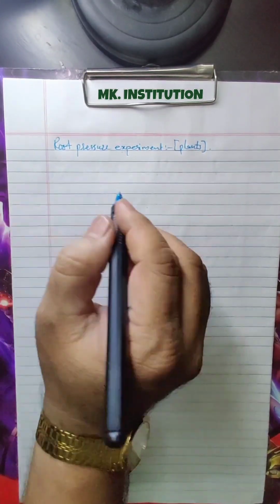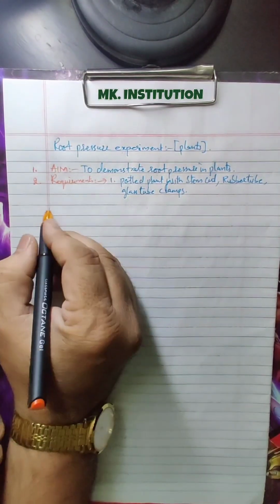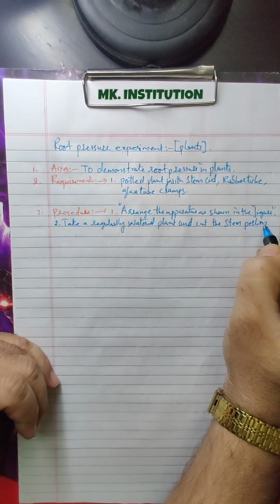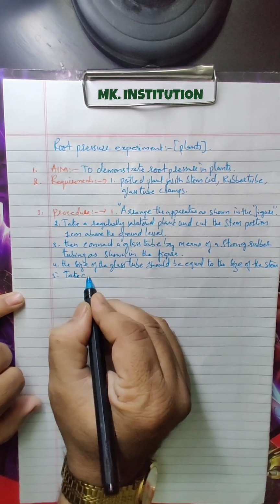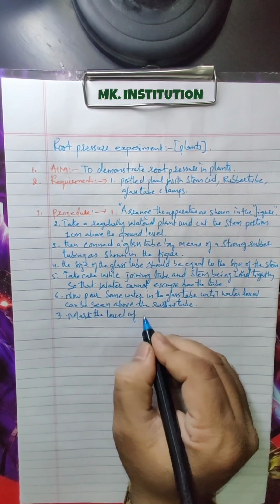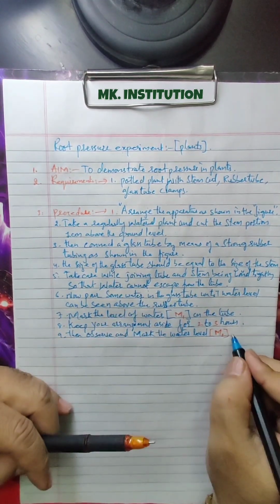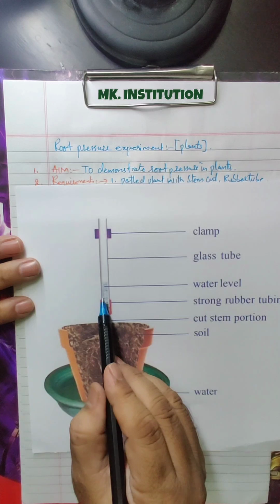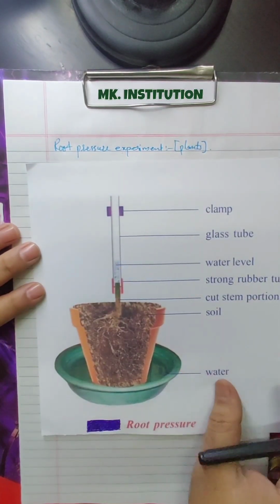Root pressure experiment class 10th.